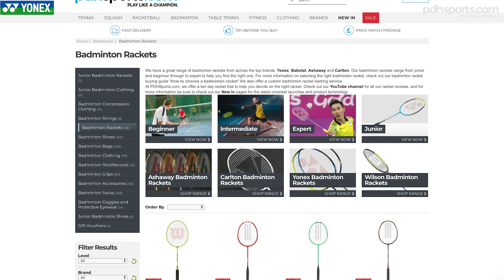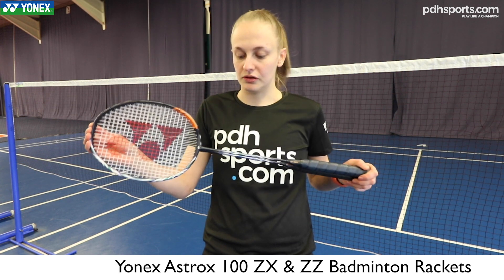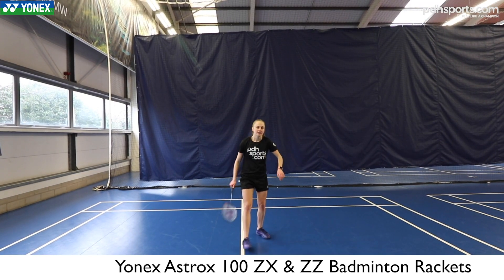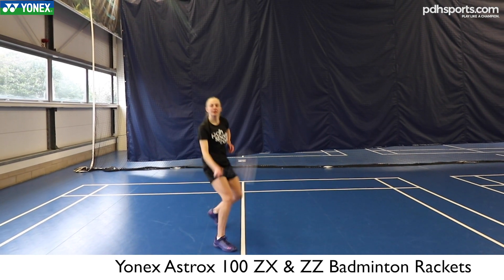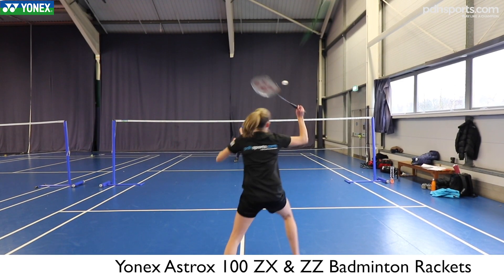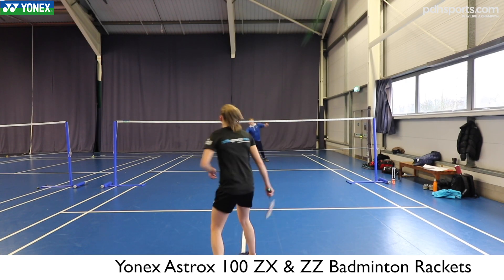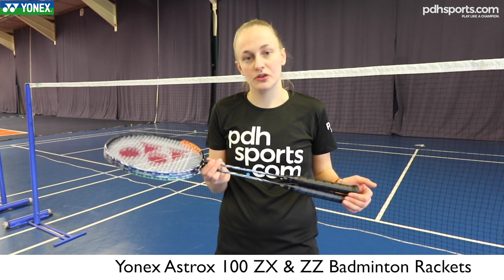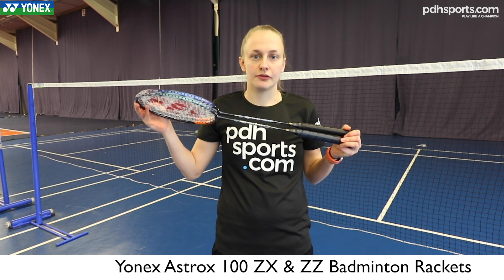Yonex Astrox 100 ZX and ZZ badminton racket review by pdhsports.com